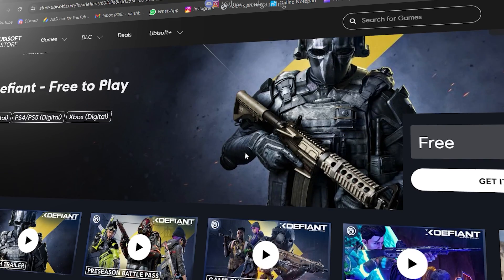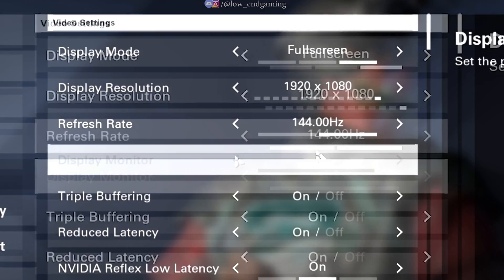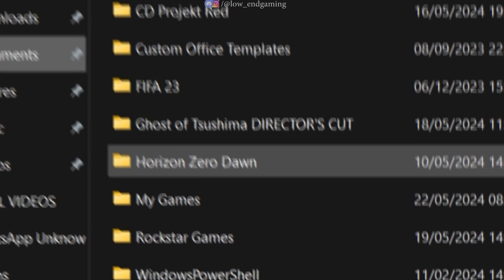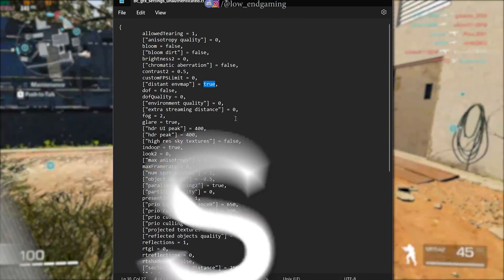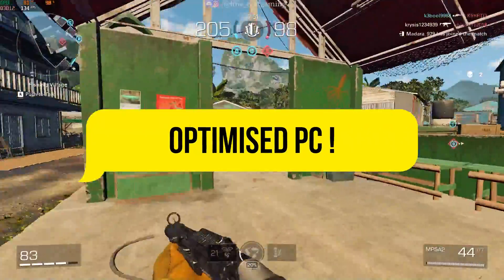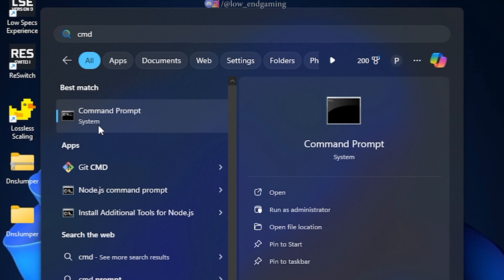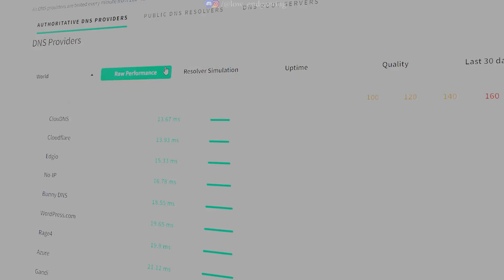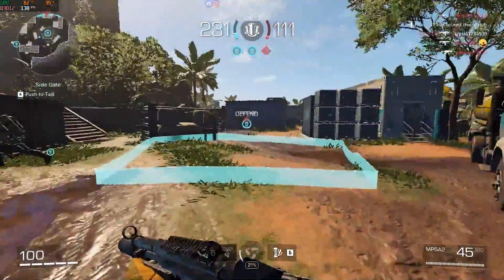XDefiant Fps boost and lag fix guide for low end pc's 💥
Finally Xdefiant is released and i am here with a lag fix ! this video will help you to fix lag in Xdefiant.
in this video i will show you how you can boost fps and decrease lag in your game.
Enjoy the video ! EDITED by ME

video links : 👇
For this video i used a Acer nitro 5
MY PC SPECS ✌👀:
Processor: Intel core i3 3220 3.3 ghz (2 cores 4 threads)
Graphics card: gt 1030 2gb vram GDDR5
Ram: 8gb ddr3
Windows: windows 11 pro (just got a new ssd)